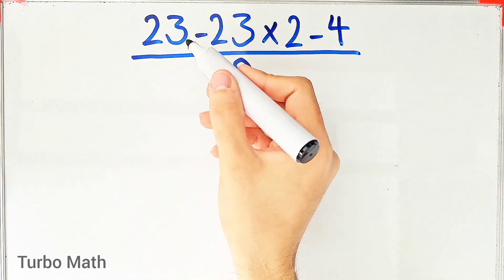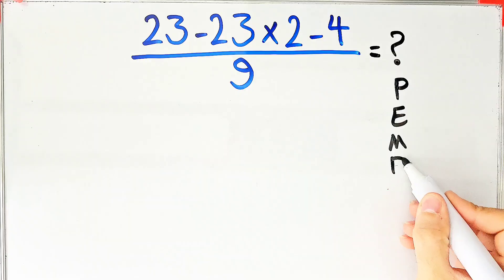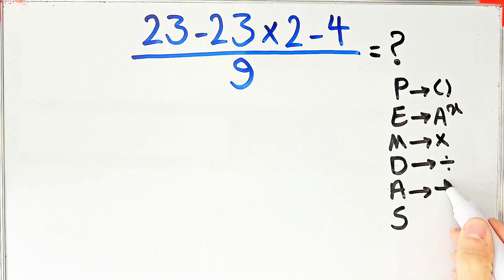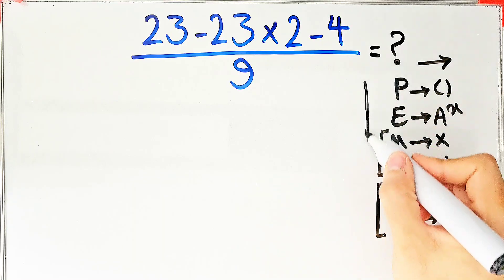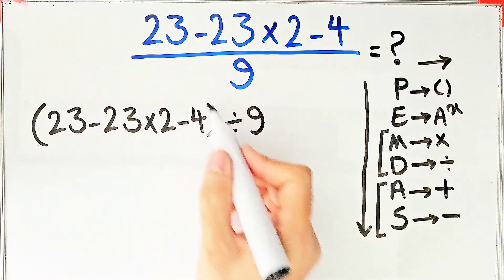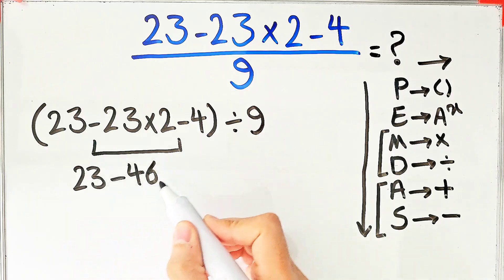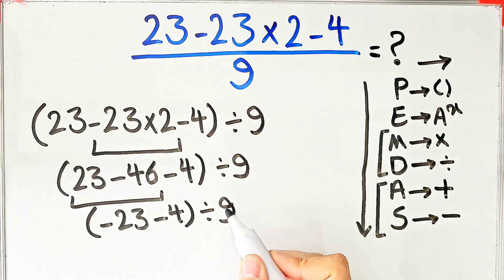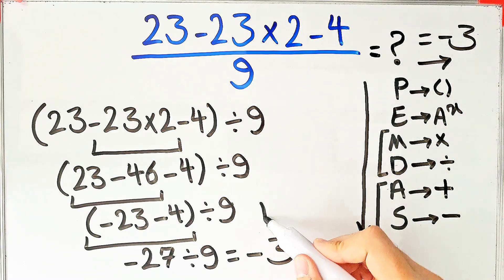This simple math question confused a lot of people! Can you solve it?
Struggling with the order of operations? 🤔 Don’t worry! In this video, we break down the PEMDAS rule step-by-step so you can solve math problems confidently and correctly every time! ✅

📌 What you’ll learn:
🔹 What PEMDAS stands for (Parentheses, Exponents, Multiplication, Division, Addition, Subtraction)
🔹 How to apply PEMDAS in solving expressions